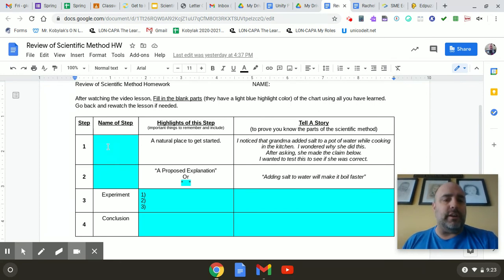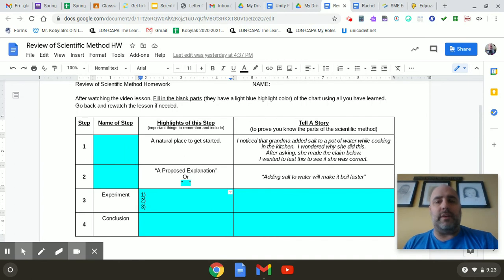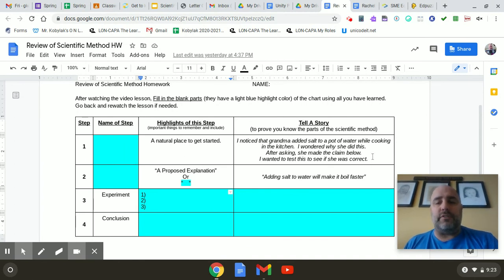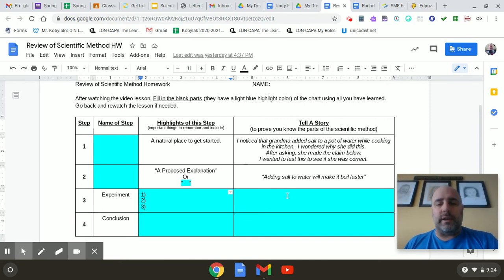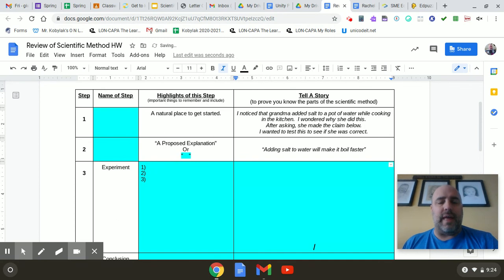FHS Chem - Review of Sci Method HW explanation